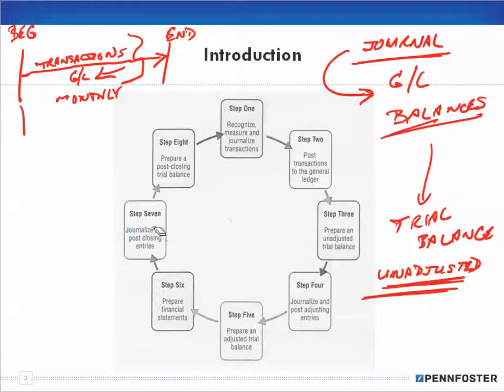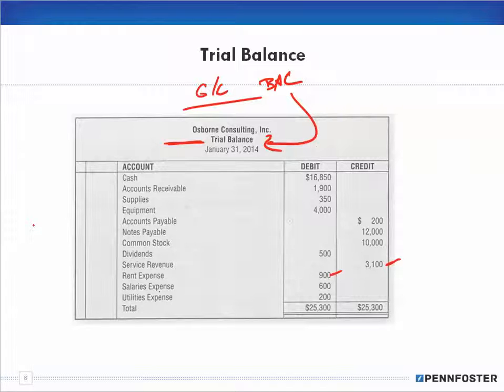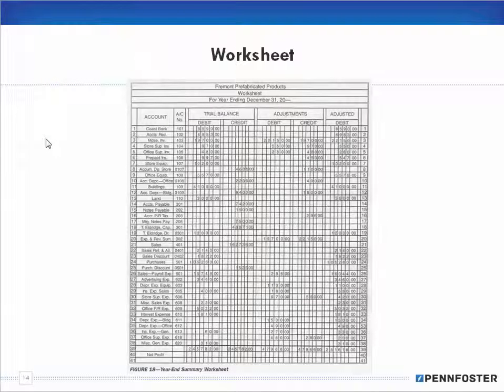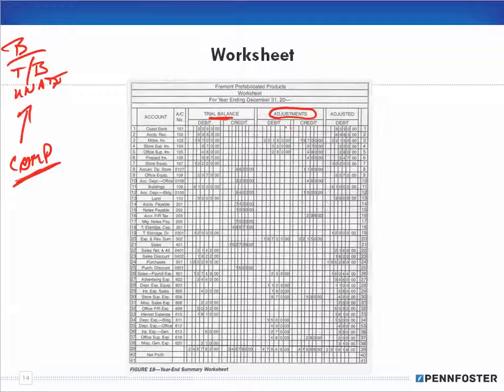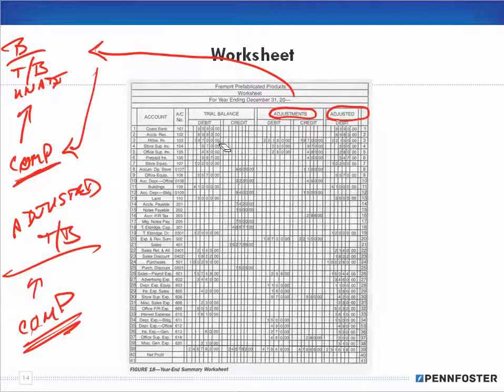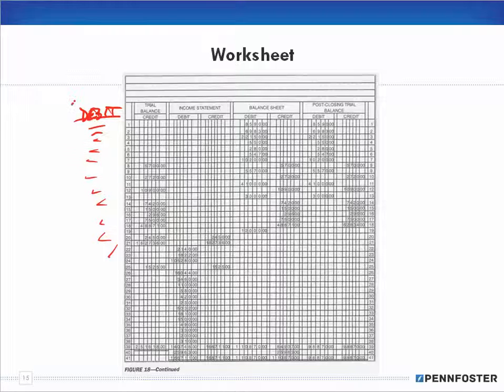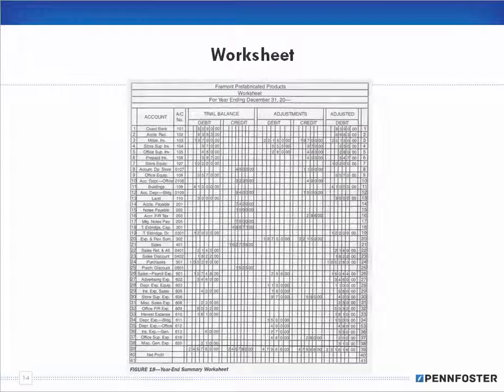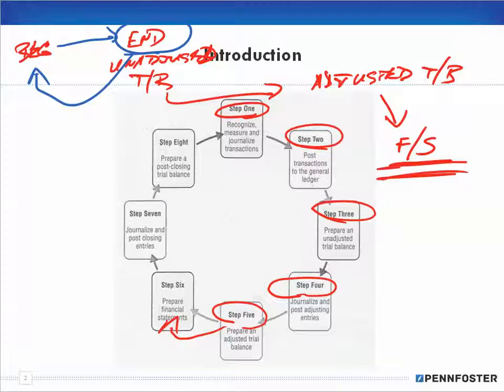Financial Accounting Ch 3 Adjusting and Closing Entries 3